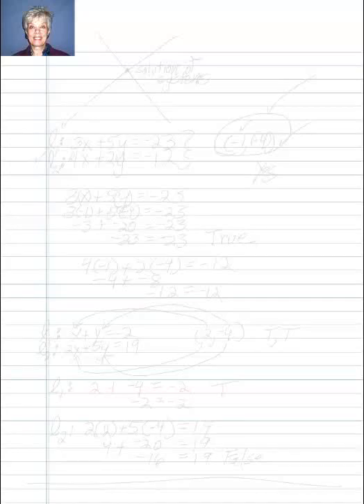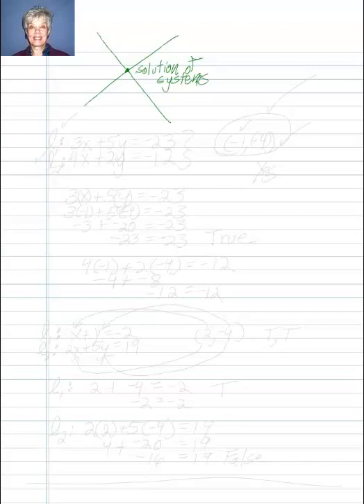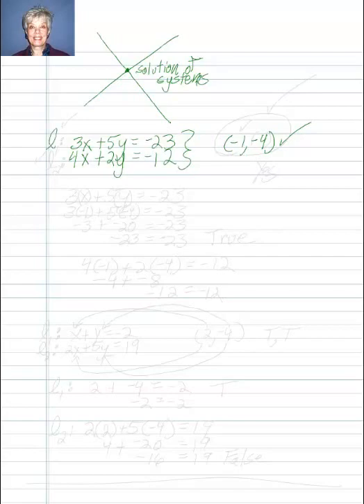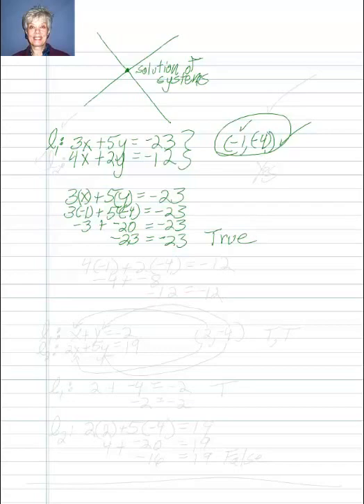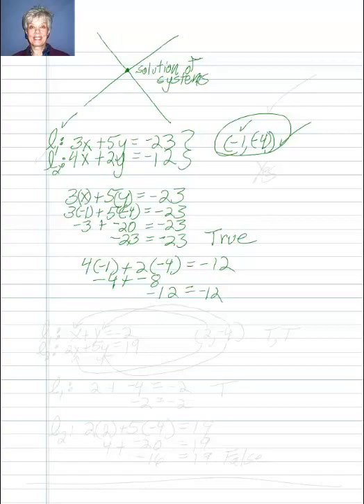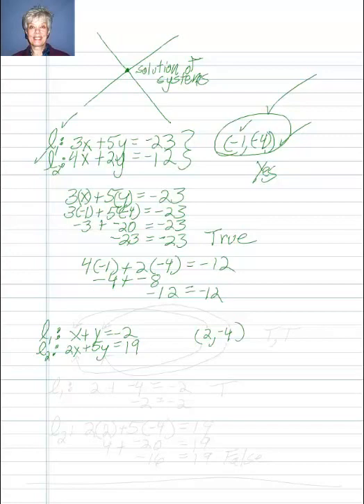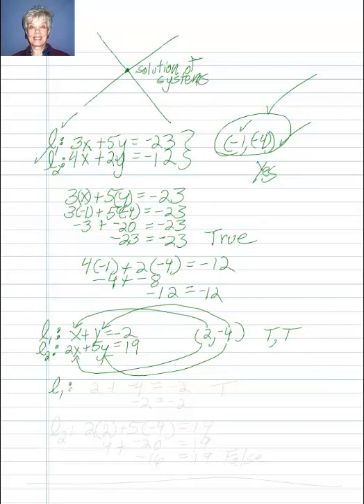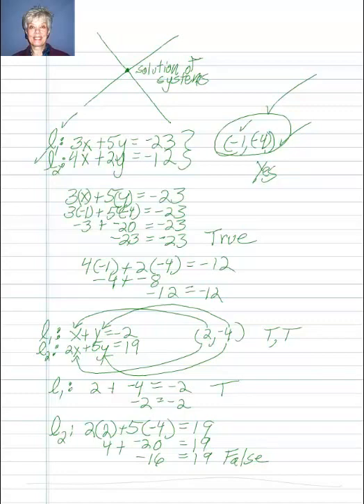Is a Specific Point the Solution of the System?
In this video, I show students how to determine whether or not a point is the solution to a linear system, that is, a system of lines.  This video is a converted Livescribe Pencast.